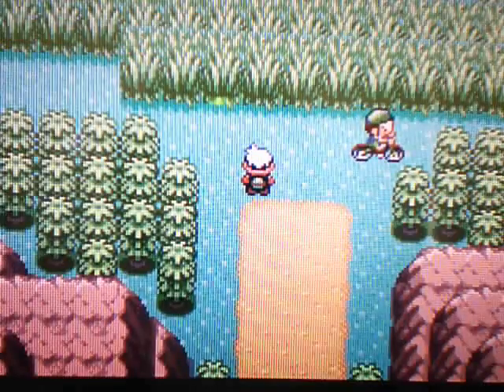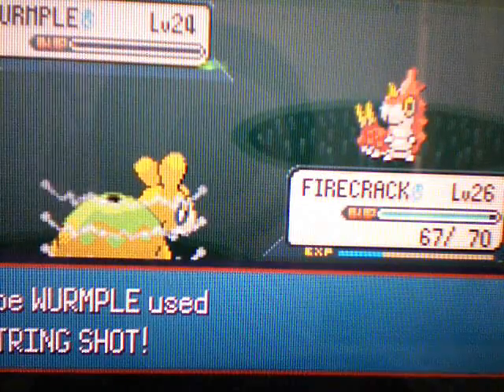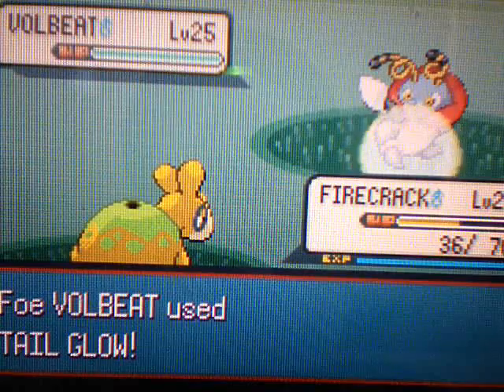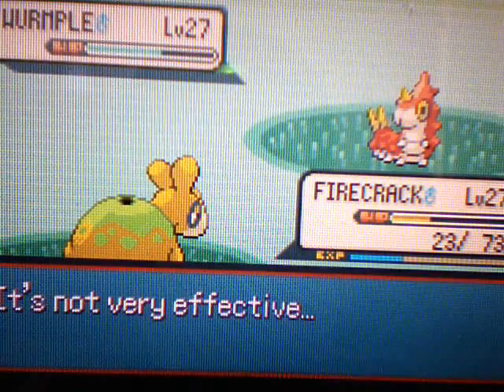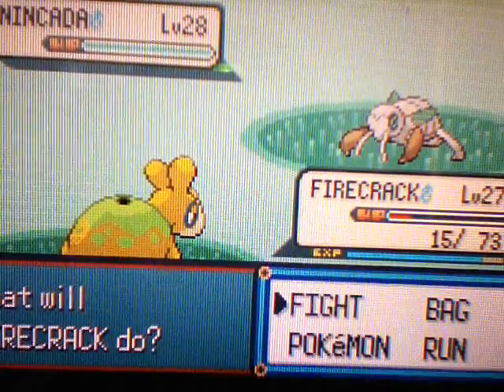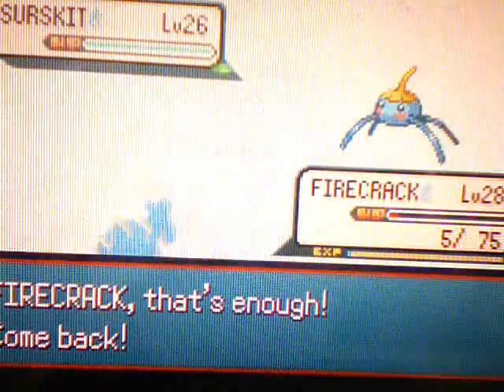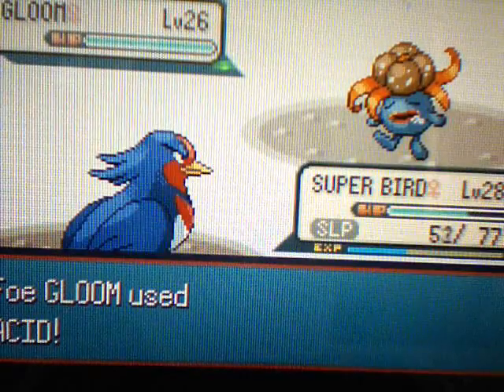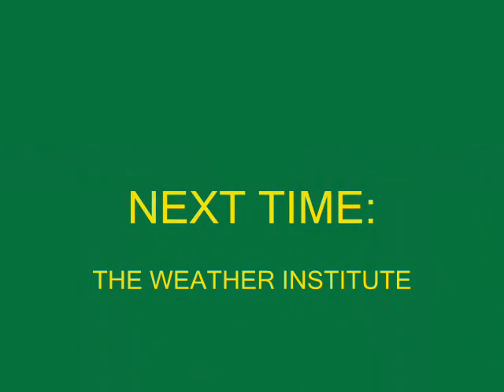Pokemon Emerald Walkthrough Part 39: The Mimic Circle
Part 39 of my ongoing walkthrough for Pokemon Emerald.

In this episode, we battle the trainers on Route 119, also known as the Mimic Circle, since the trainers mimic your every move! THOSE STALKERS!!! We also get started on going to the Weather Institute!